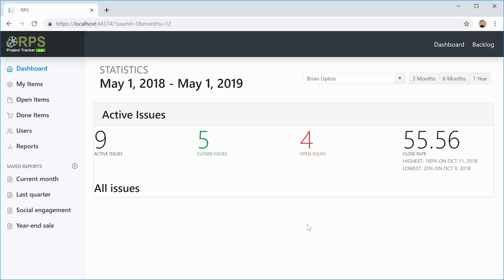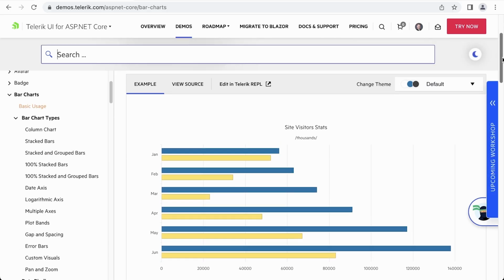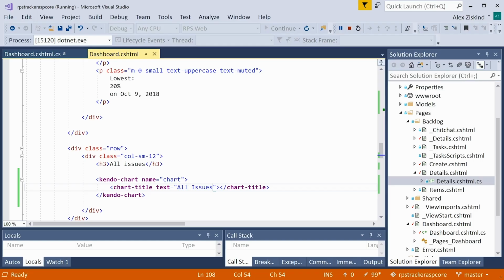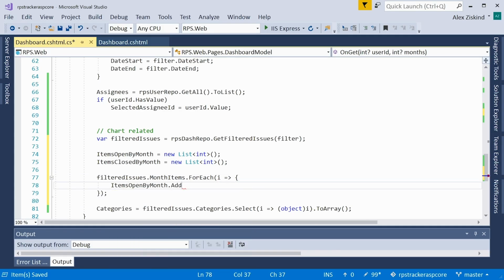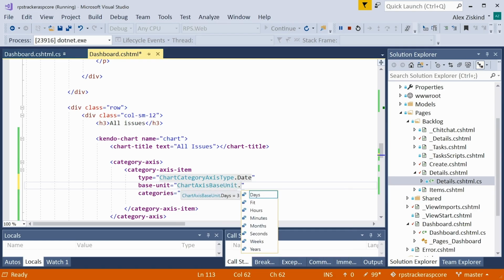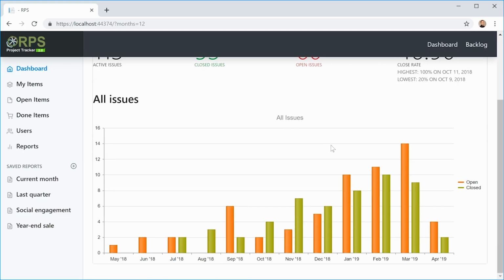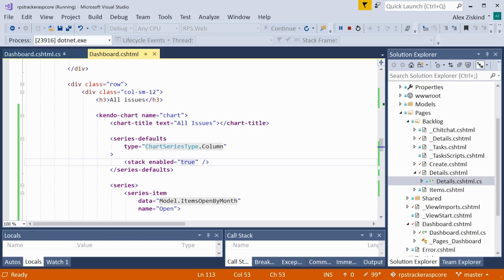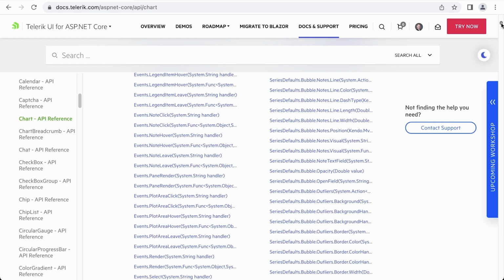Mastering Chart Components in Telerik UI for ASP.NET Core | Chapter 5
In this chapter, you'll learn how to work with Chart components in Telerik UI for ASP.NET Core.

From setting up charts to customizing series and categories, this chapter covers all the essentials.

You will also explore advanced chart features such as data binding, series defaults, and styling to enhance the visual appeal and functionality of your charts.

🎥 Chapters:
▶️ 00:00 - Overview of ASP.NET Core Chart Components
▶️ 01:10 - Anatomy of a Chart: Understanding the Structure
▶️ 04:59 - Setting Up Your First Chart
▶️ 07:05 - Binding Data to Charts
▶️ 10:26 - Configuring Chart Categories
▶️ 16:30 - Setting Default Properties for Chart Series
▶️ 17:48 - Styling Your Charts for Better Visual Impact